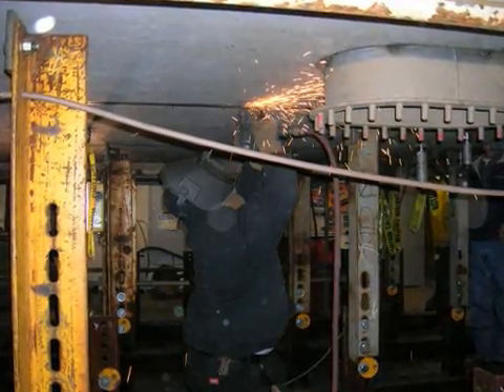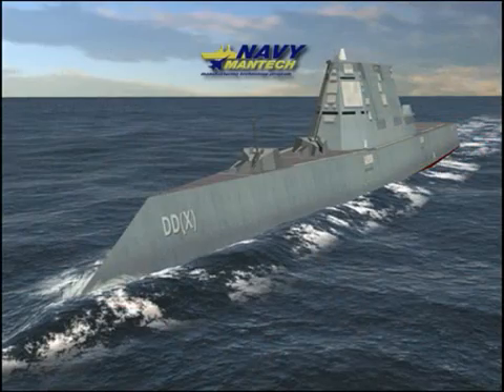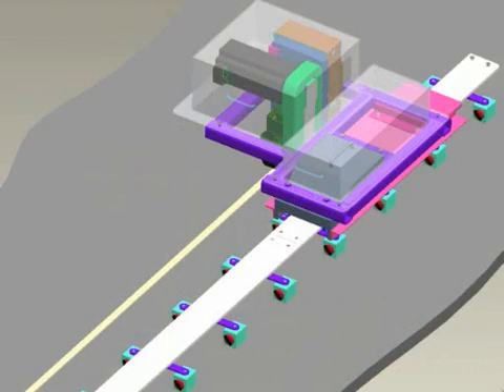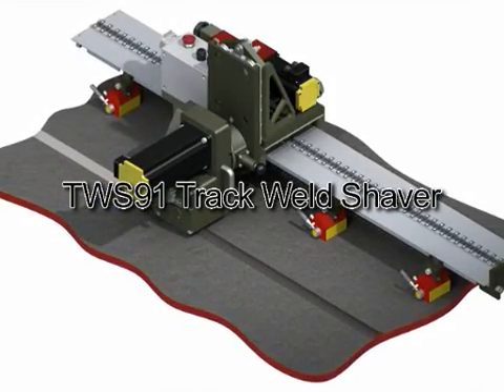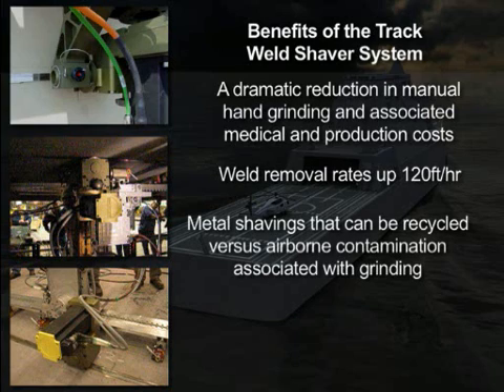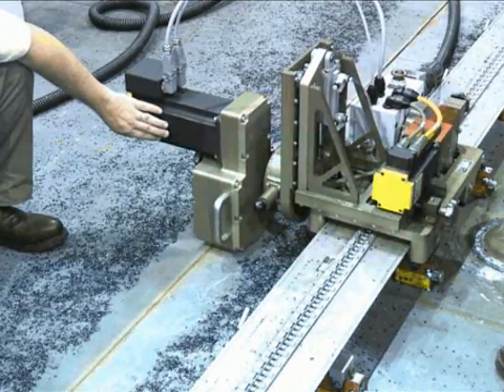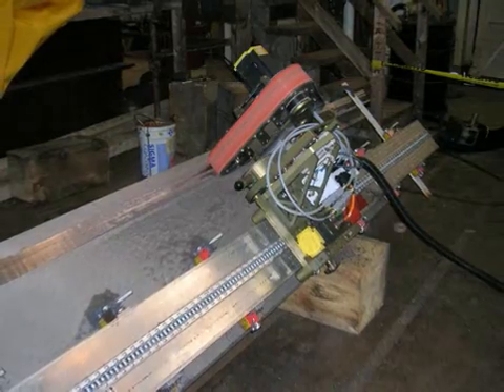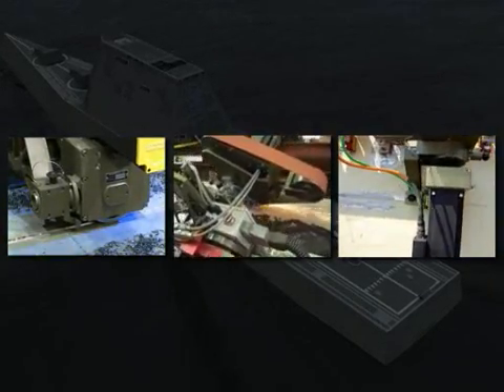Weld Seam Facing and Back Gouging.wmv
NMC has successfully led the development of a weld removal system that is in use at Bath Iron Works and Northrop Grumman Shipbuilding in the construction of DDG 1000.  The technology is dramatically reducing manual grinding and the associated medical and production costs and is greatly increasing the removal rate of weld protrusions.  This system has also been modified for other uses such as back gouging and sanding.